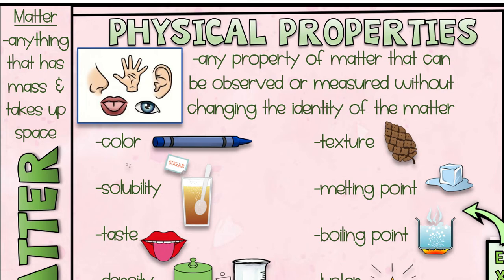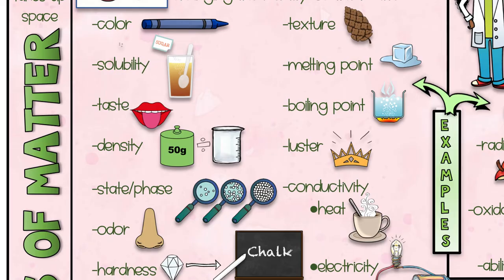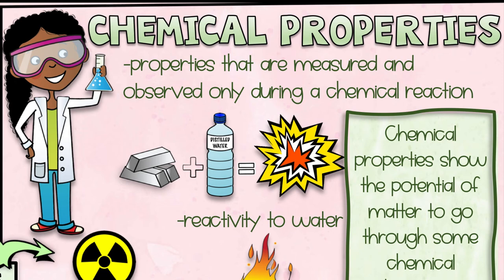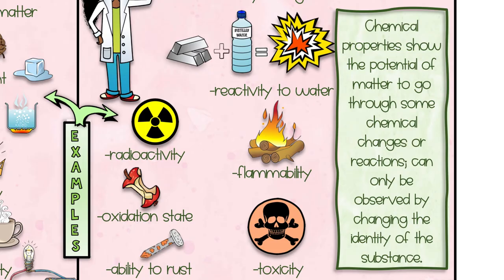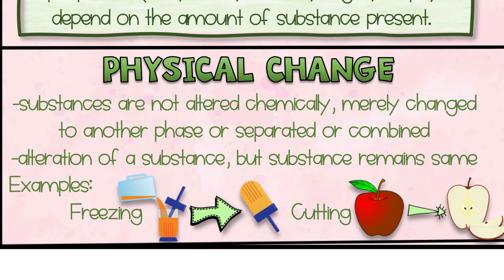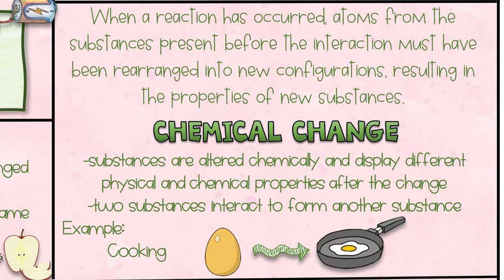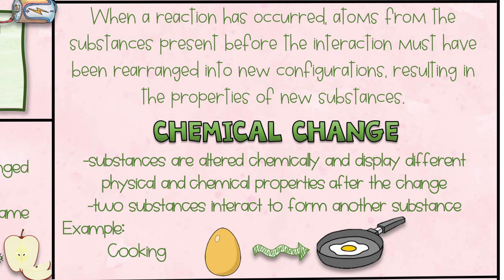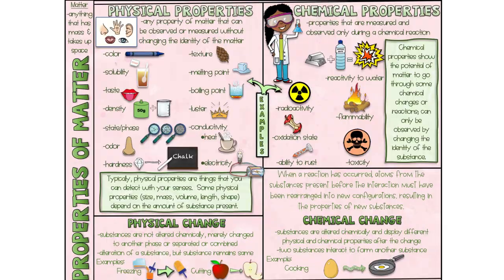properties of matter